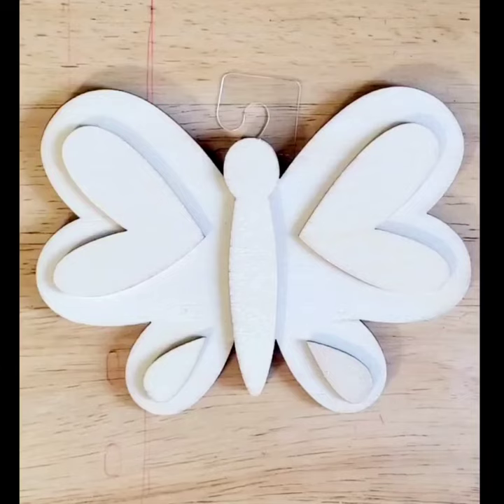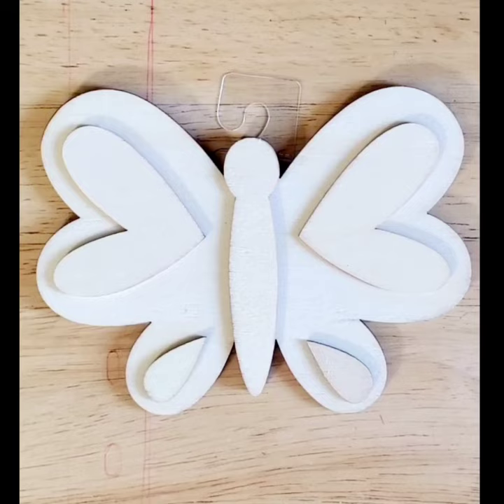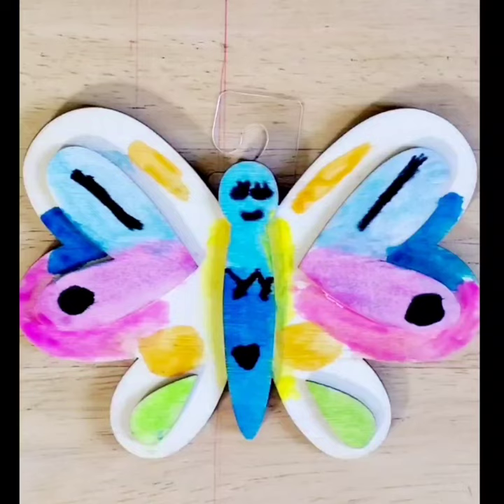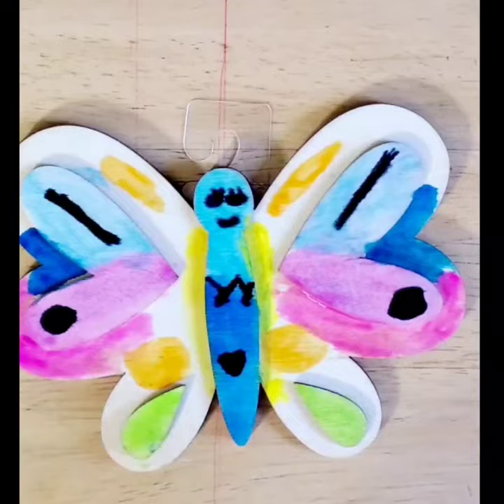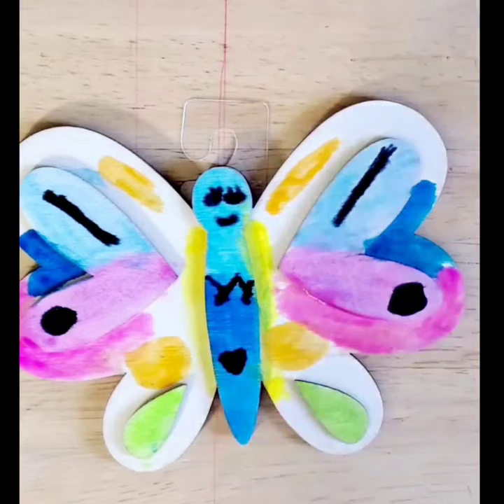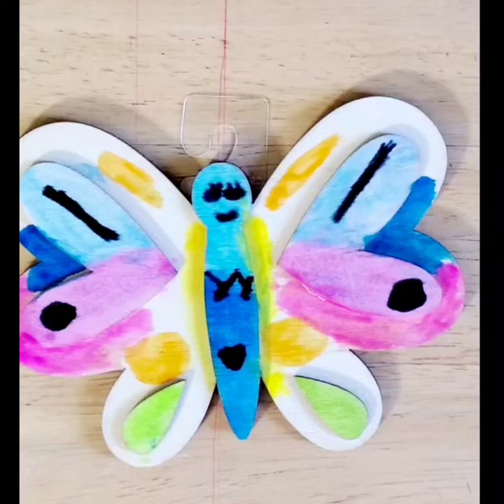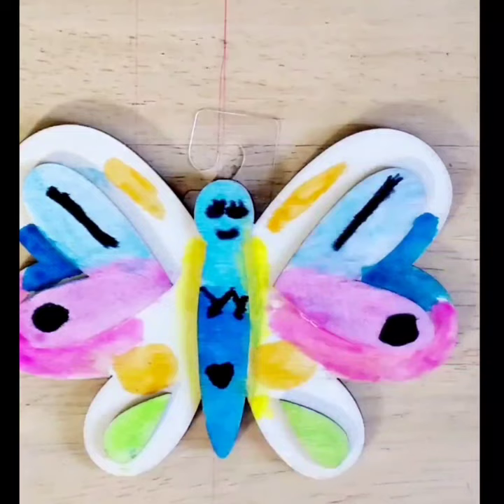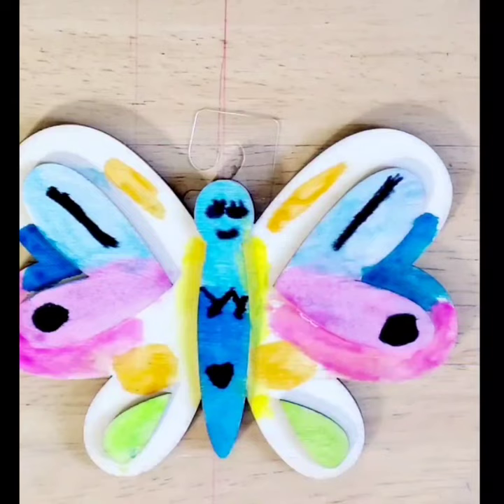Butterfly painting! Kids version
I am trying to paint a butterfly to hang in my room. Come let's do it together!!